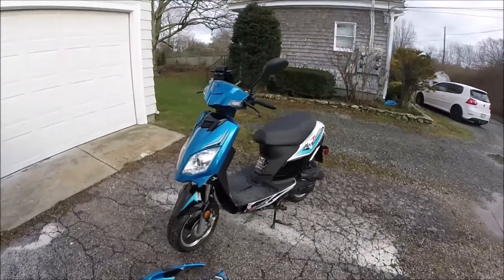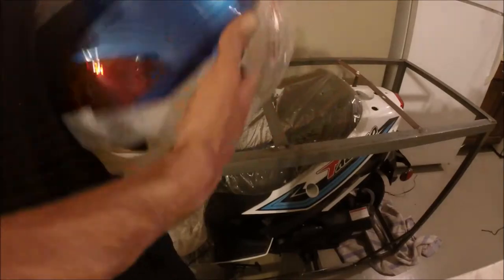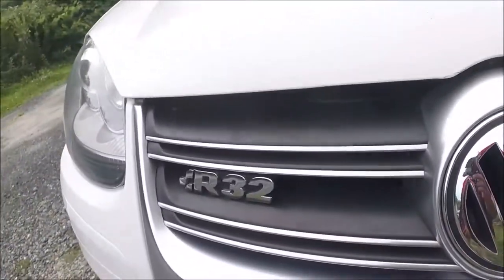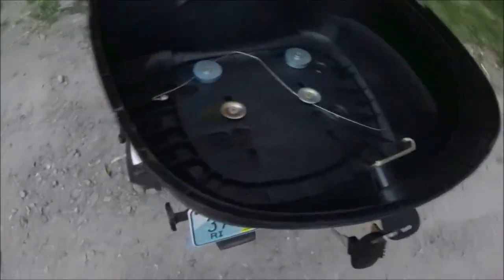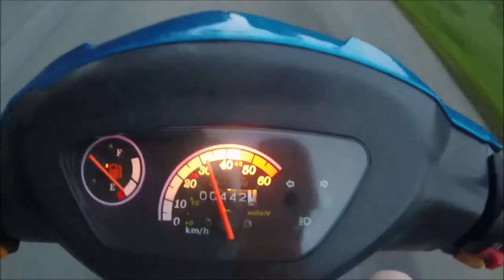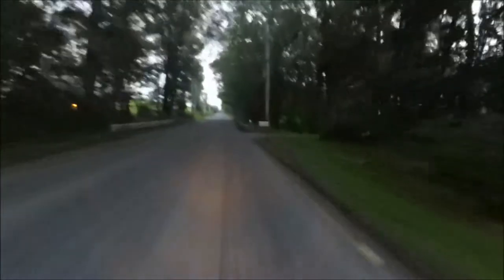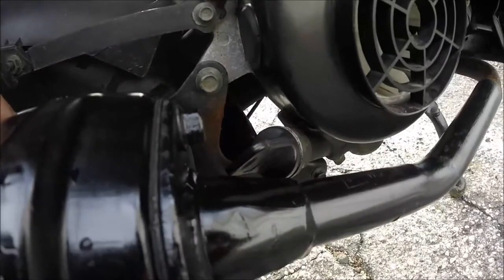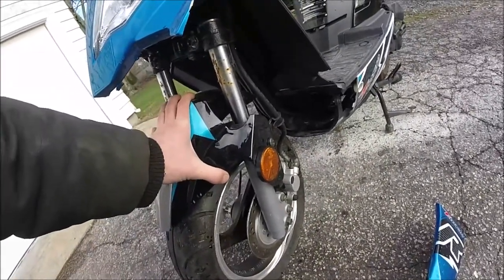Buying My Crashed Scooter Back After Selling It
This  is my 2014 Tao Tao Thunder 50cc scooter.Purchased in August 2015 for $823.I sold it in November 2015 for $600.I reacquired it In January 2016 with heavy damage.I ordered a new front rim and some other stuff to try and fix it.